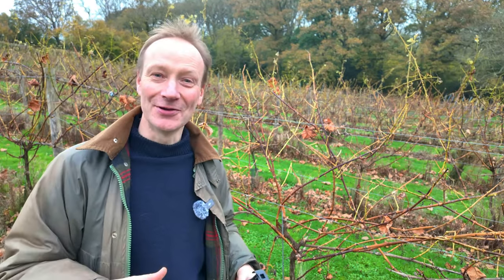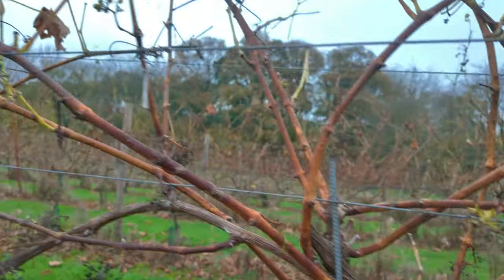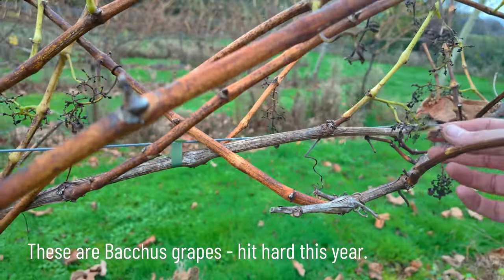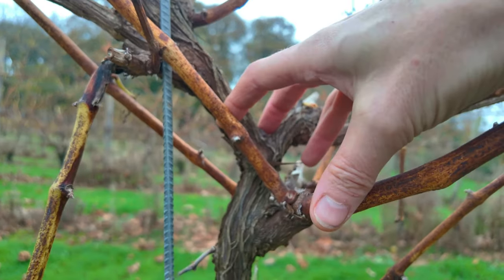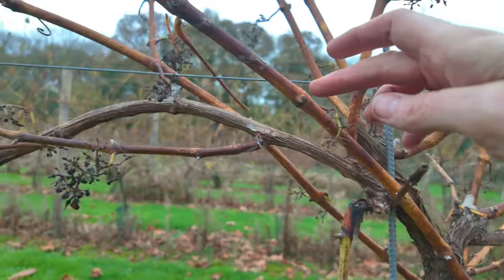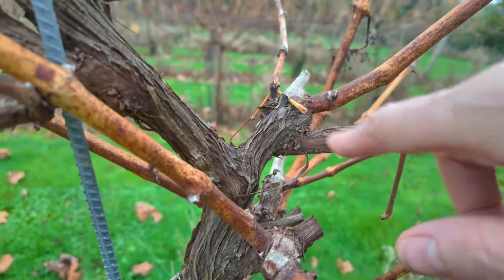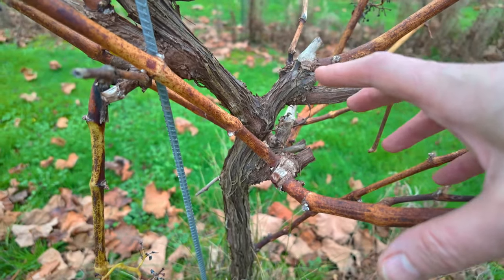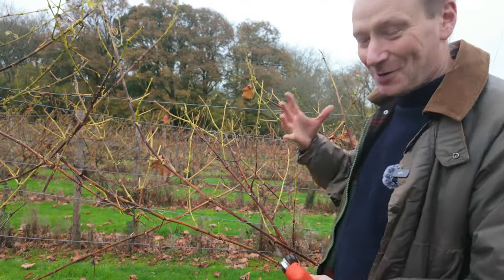How to Prune Your Old Vines Without Chopping your Fingers Off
Pruning mature vines ready for winter is an essential albeit rather laborious task.  I'm sure that there are better techniques but this video shows how I go about it.  Hopefully it will all be done soon.